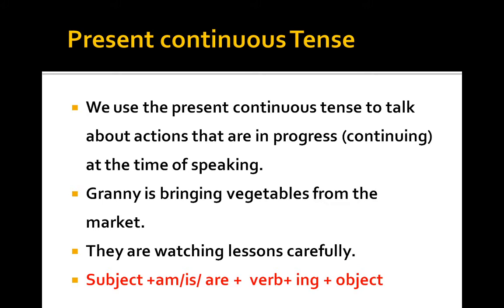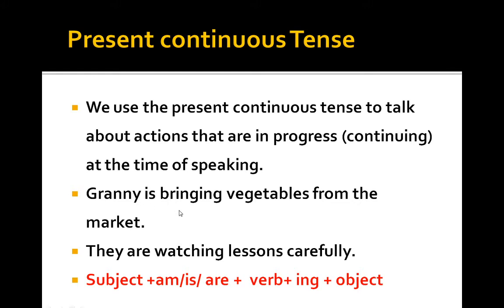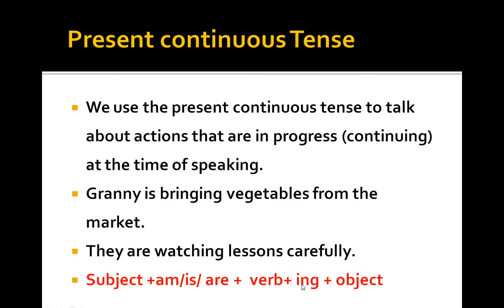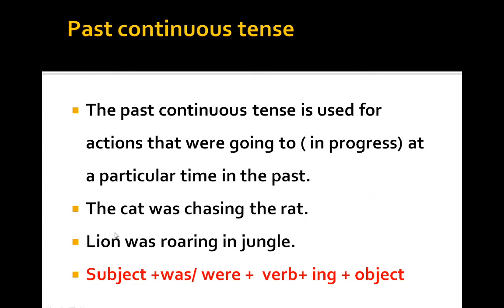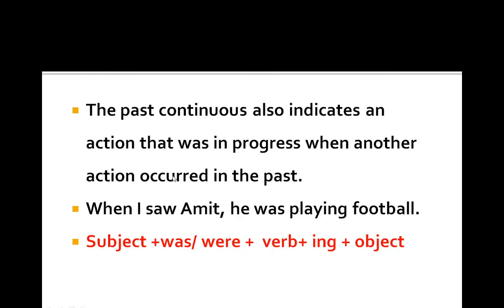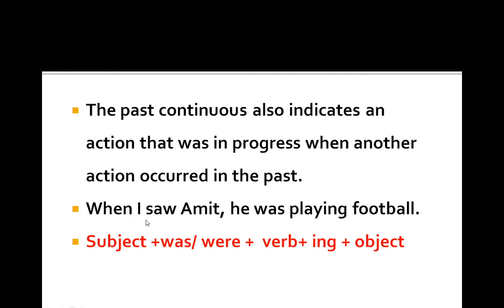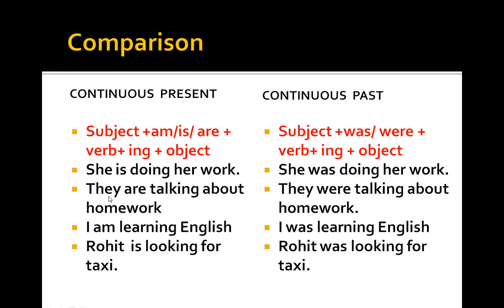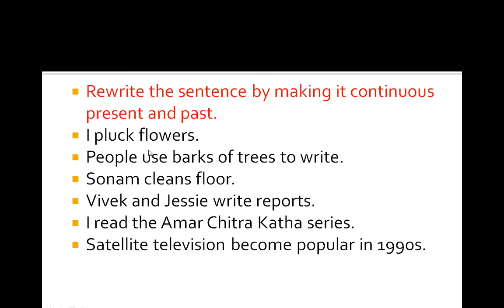CLASS - 5TH , SUBJECT - ENGLISH , GRAMMER (TENSE) , SESSION 5